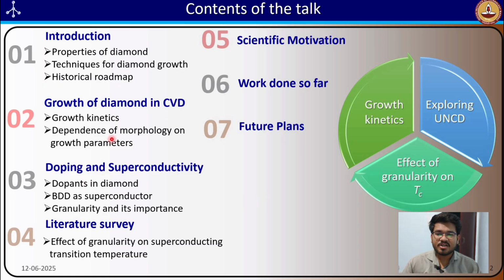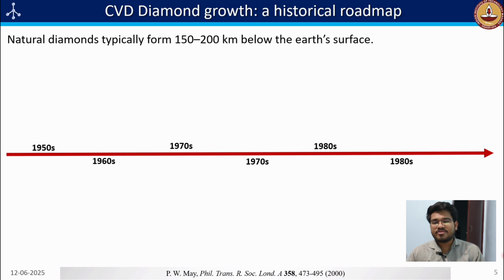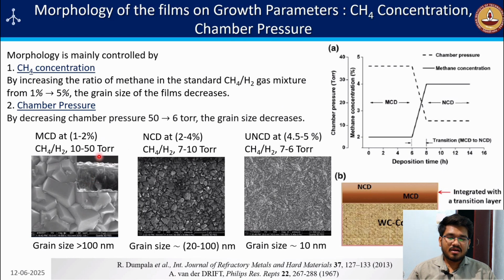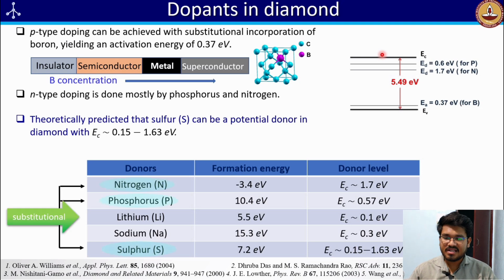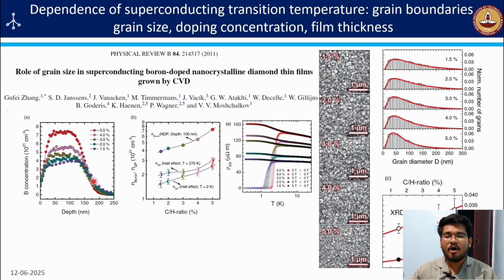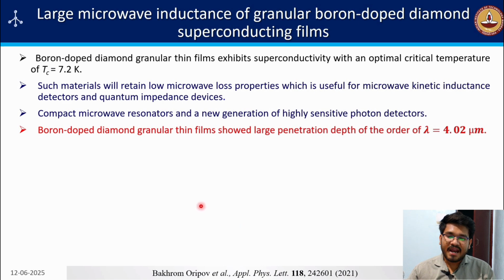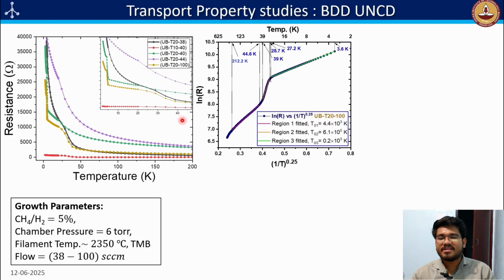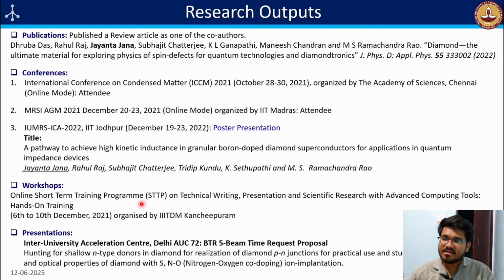My RPS: THE LAST TALK as a Research Scholar at IITM || Lab Grown Diamond || PhD Dropped Out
This is my official last talk as Research Scholar at IITM. Yes I left PhD program after 4 years.
Just to keep in memory I have uploaded it.